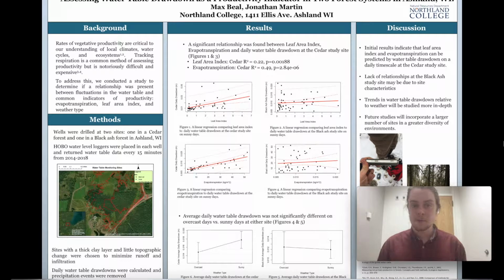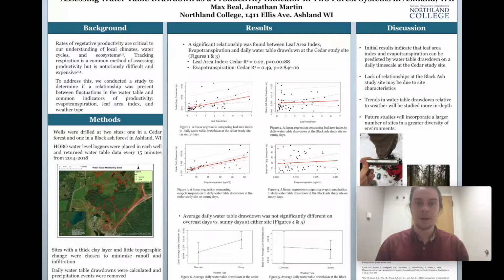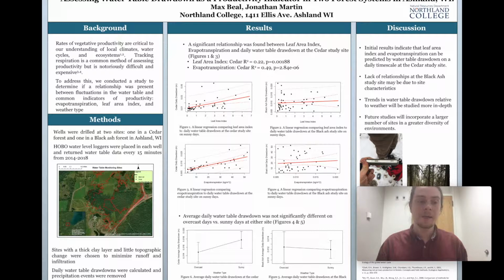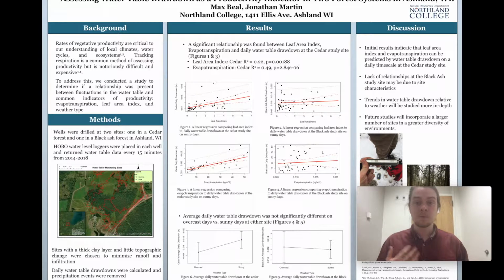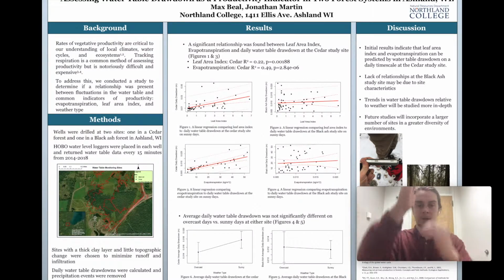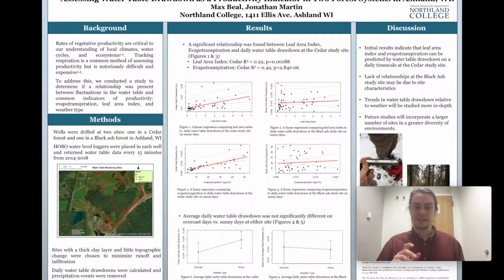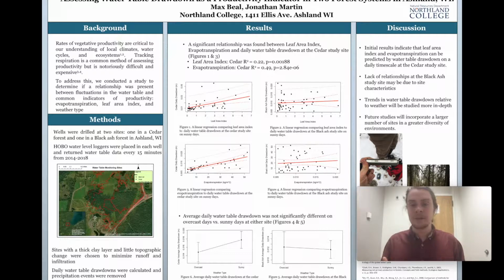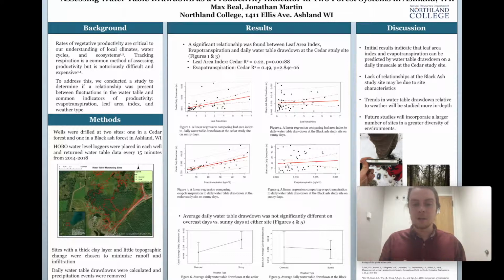Assessing Water Table Drawdown as a Productivity Indicator in Two Forest Systems in Ashland, WI.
Max Beal, VPS Poster Session